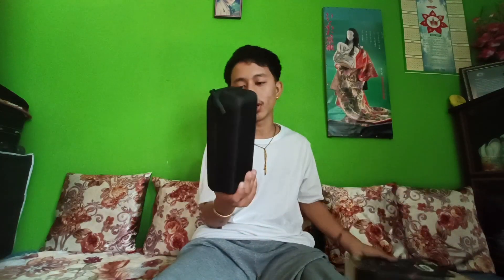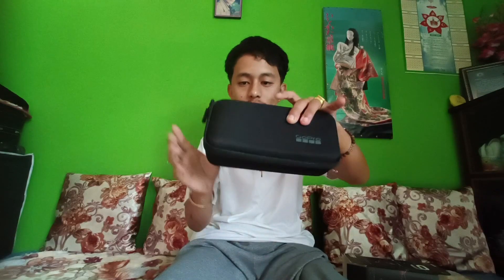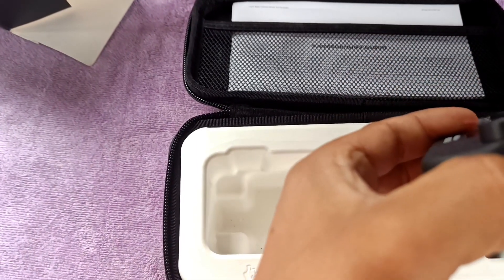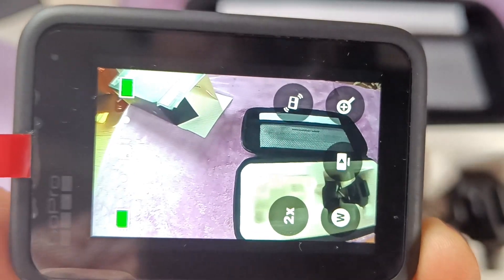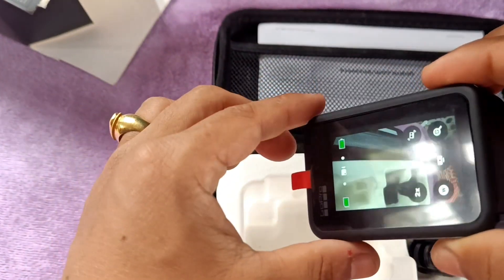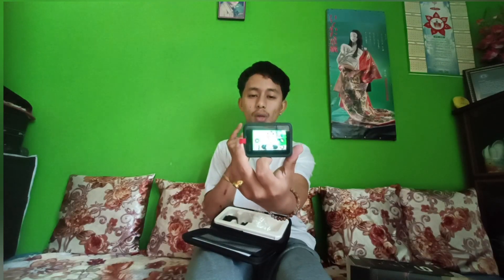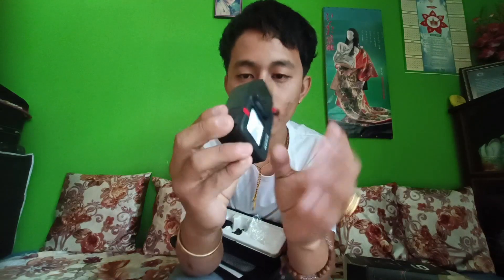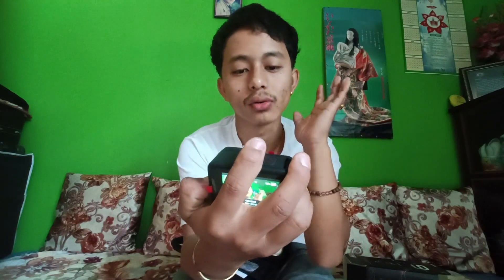Finally go pro pani ayooo hai 😁//go pro hero 9 ... Unboxing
go pro hero 9:Take a look at this GoPro Hero9 Sports and Action Camera on Flipkart